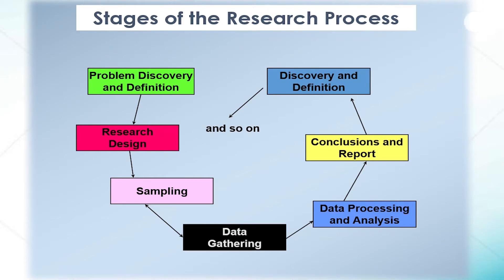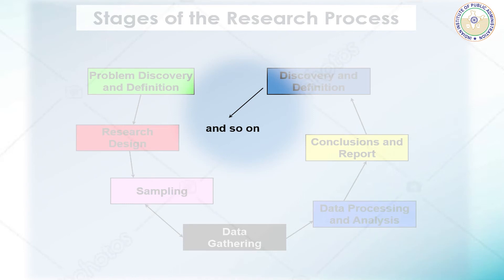Introduction - Research Methodology and Research Methods - Dr Roma Debnath | Courses at IIPA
This is an introductory video of the course - Research Methodology and Research Methods, offered at Indian Institute of Public Administration (IIPA), New Delhi. The course instructor is Dr Roma Debnath, Associate Professor, Applied Statistics, IIPA New Delhi.